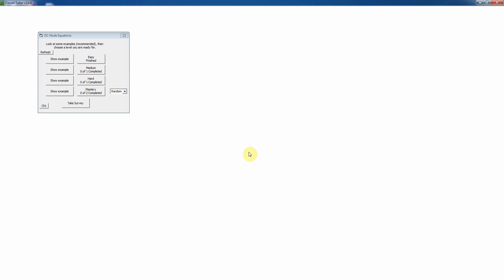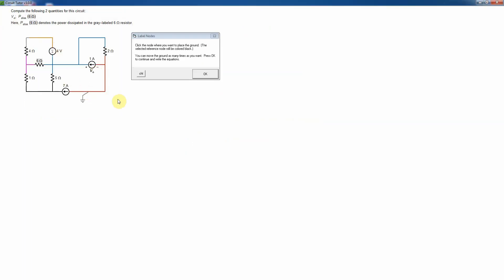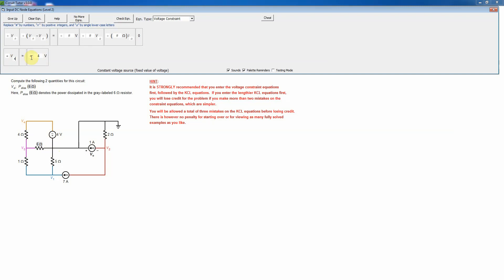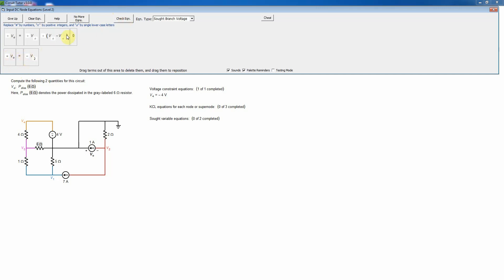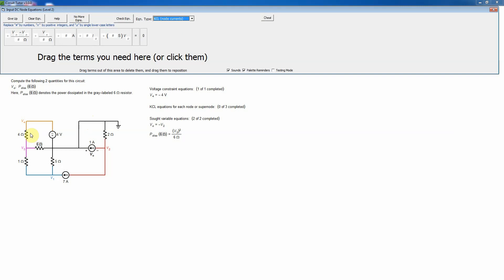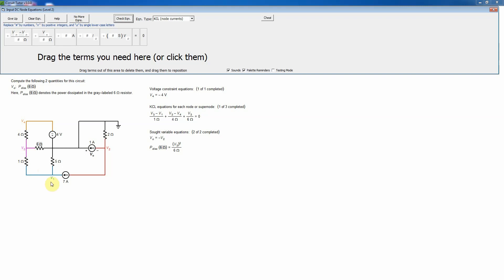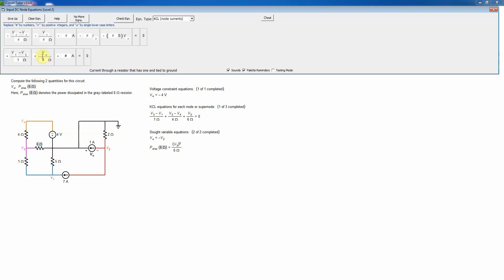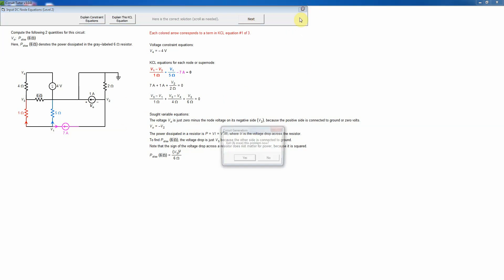DC Node Equations Level 2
Help for the DC Node Equations game in Circuit Tutor, Level 2.